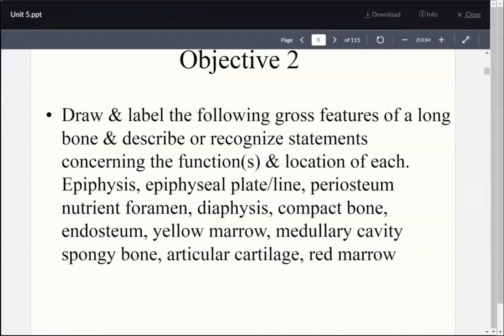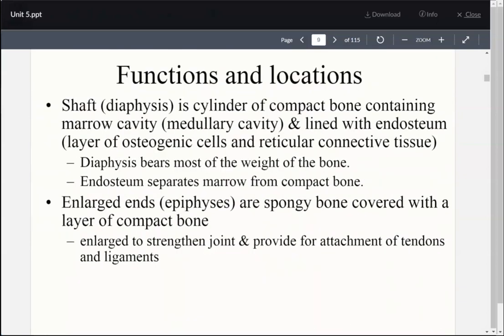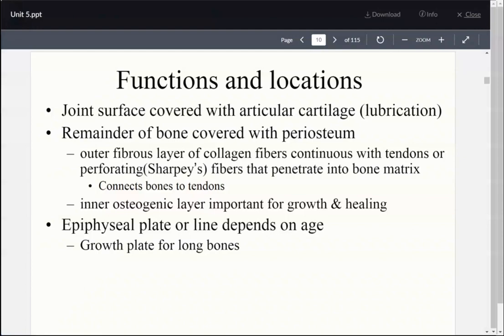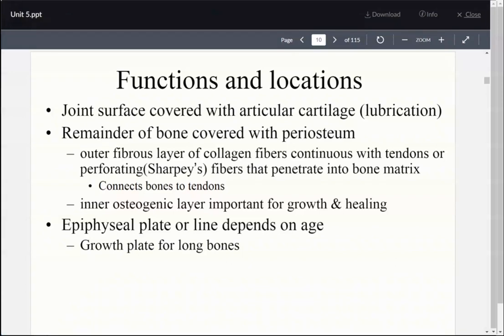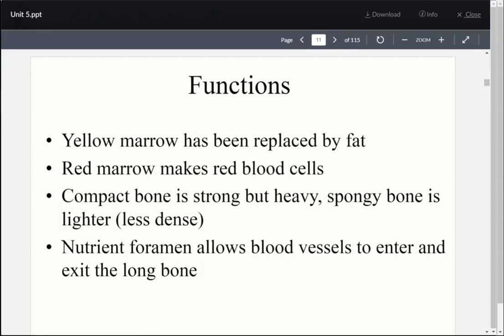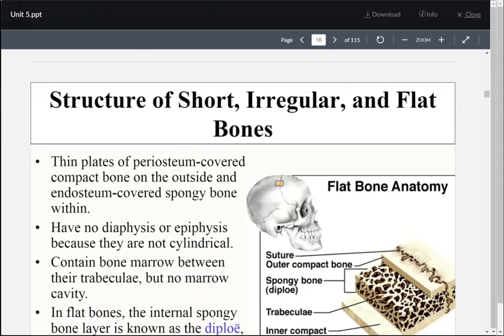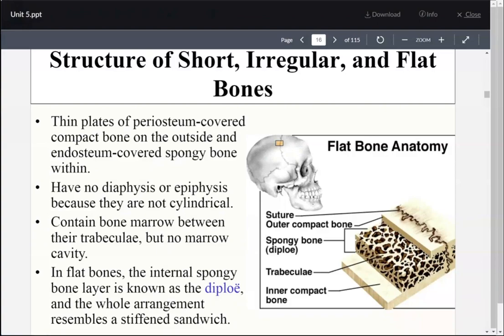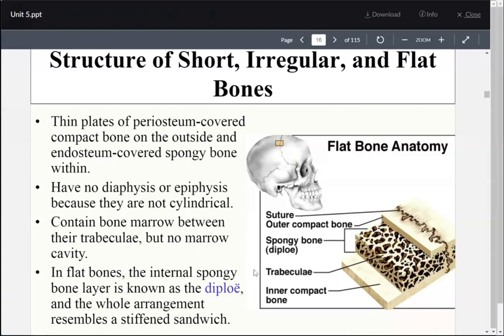Anatomy: Bone Structure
These clips discuss the structure of the bones as well as the various types. Here we also discuss the names of the various bumps and dips along with the naming of the bones themselves.